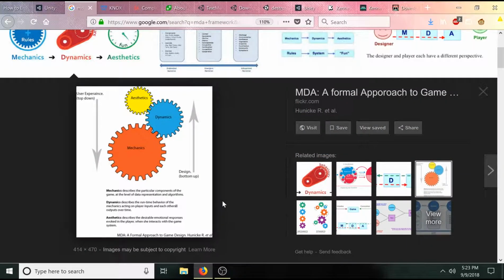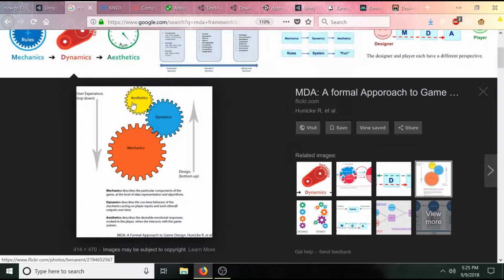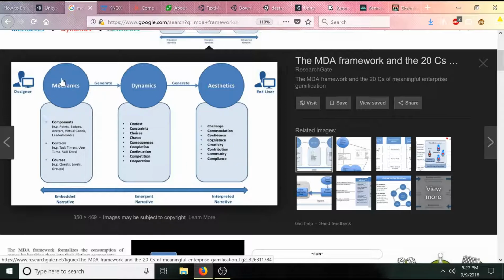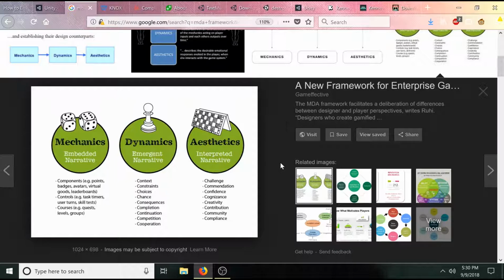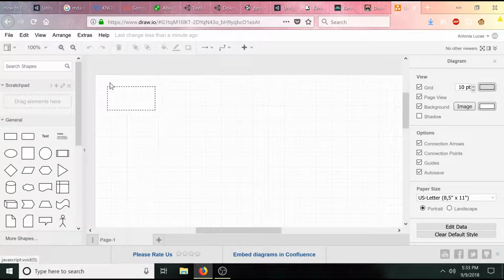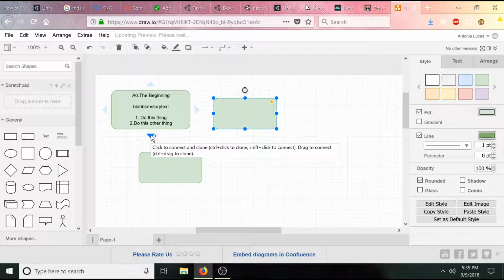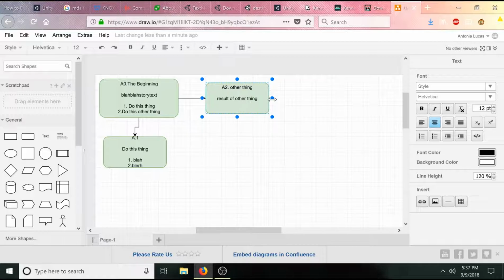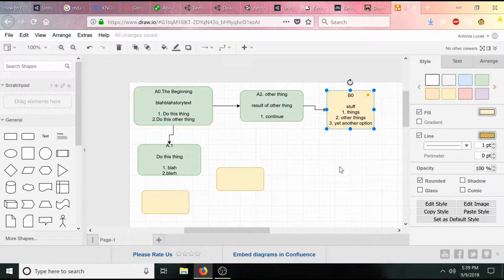Knox Game Design - CYOA Part One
Part One of the second unit in your game design lessons.